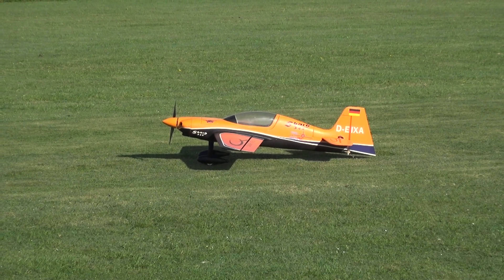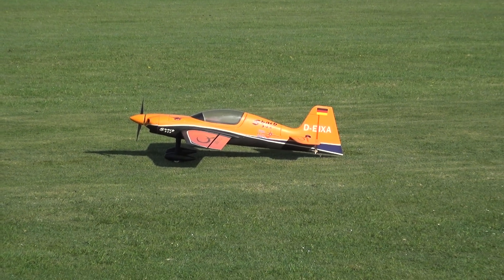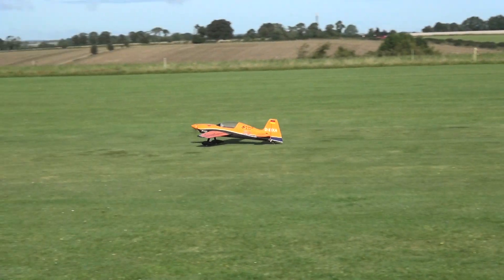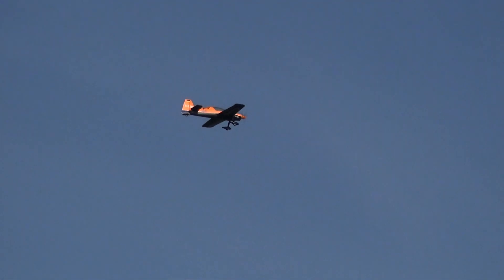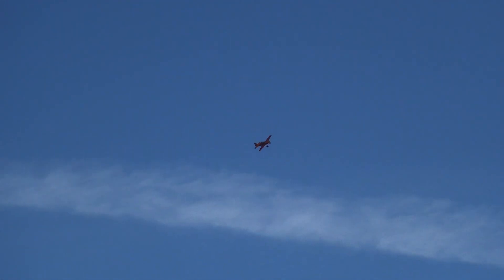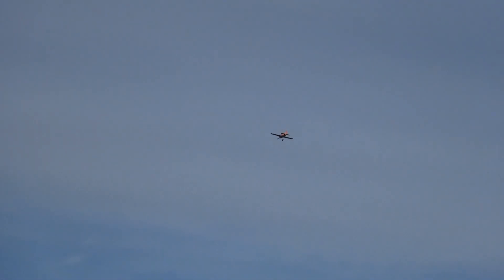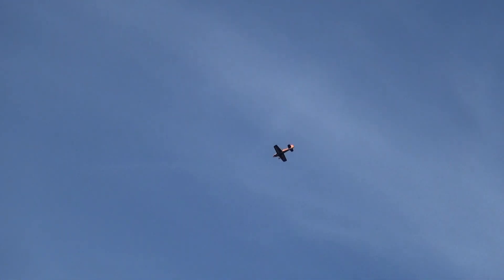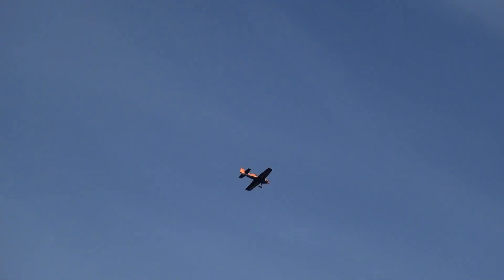maiden of my SBACH 342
FLYING AT ROLLESTONE